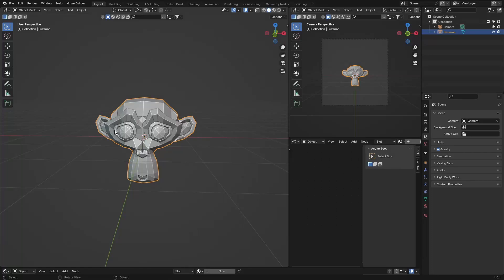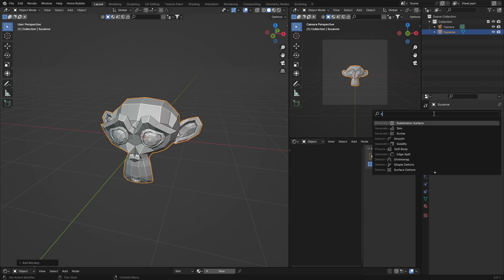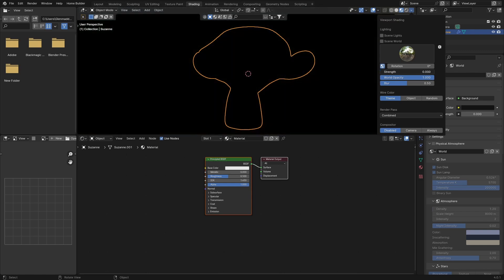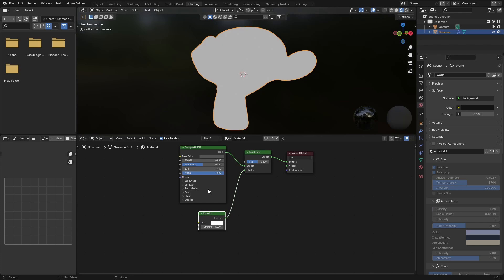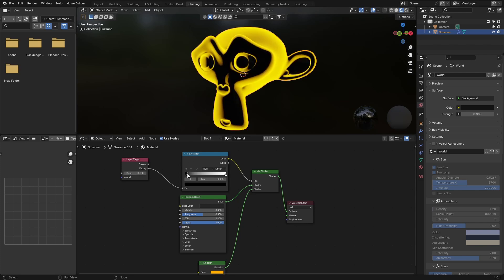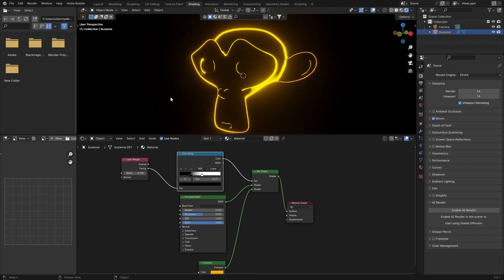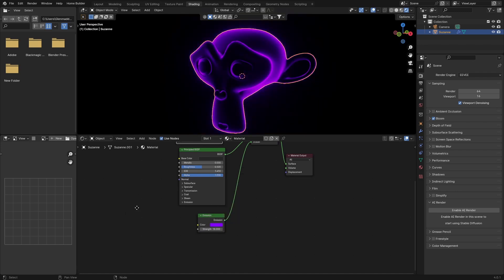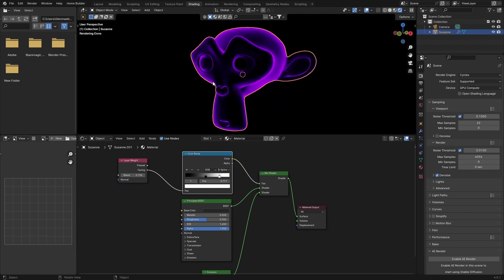Stop Creating Boring Emission Materials in Blender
Create Amazing Emission Material in Blender